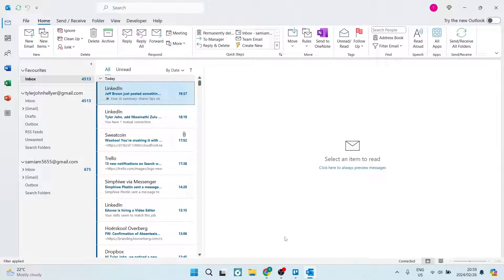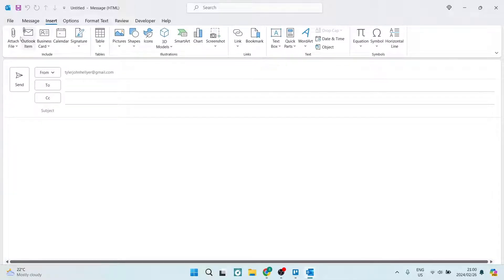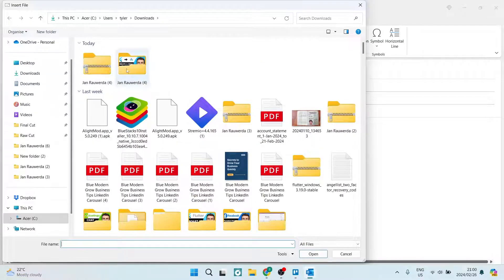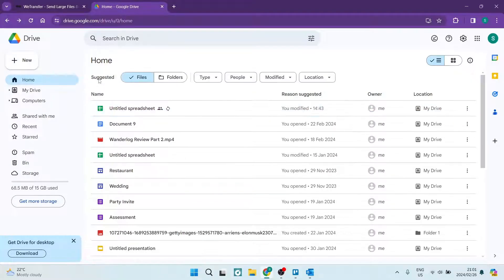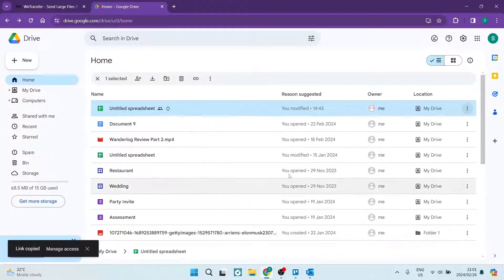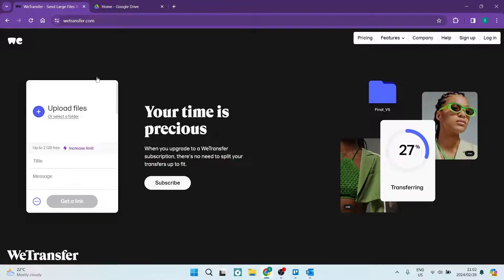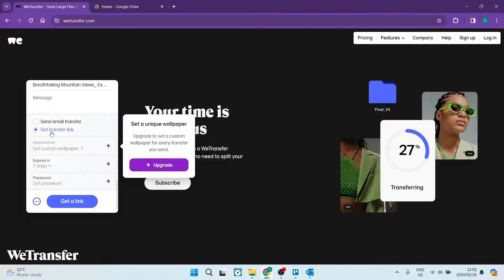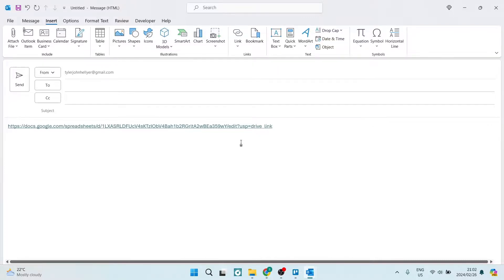How to Send Big Files with Outlook in 2026 | Outlook Tips and Tricks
In this video 'How to Send Big Files with Outlook,' we'll guide you through the process of sending large files using Microsoft Outlook. Sending large attachments can be a challenge, but with Outlook, you have convenient options to share big files securely and efficiently. In this tutorial, we'll demonstrate step-by-step instructions on how to use Outlook's features to send large files, making your file-sharing experience smoother and more effective.

Timestamps

Intro – 00:00 – 00:09
Sending Big Files with Outlook – 00:10 – 03:18